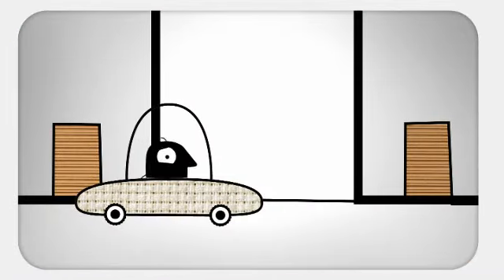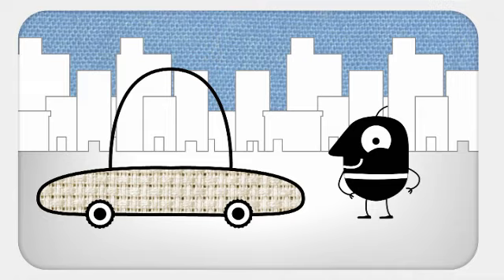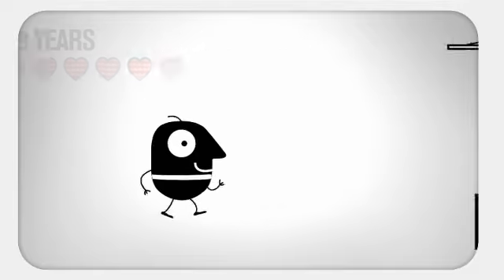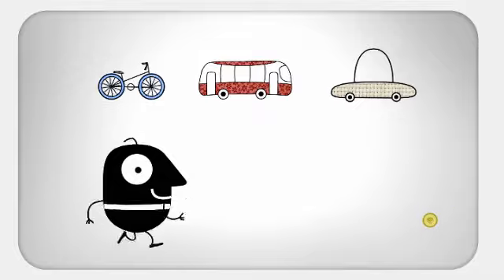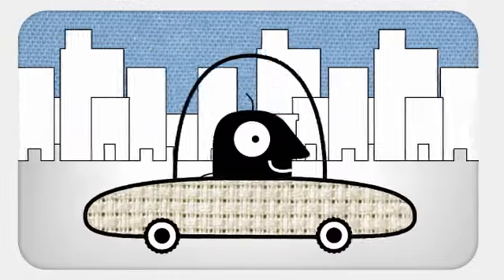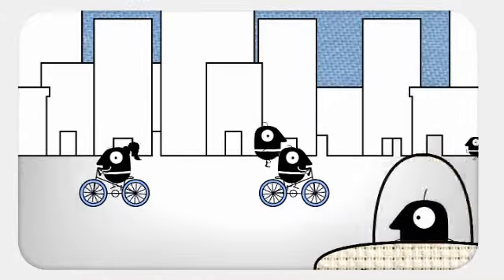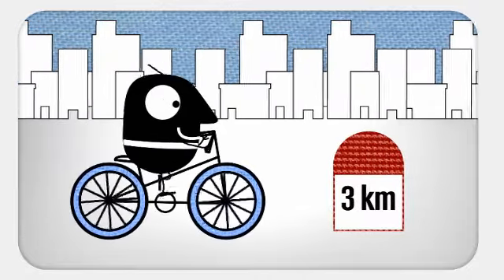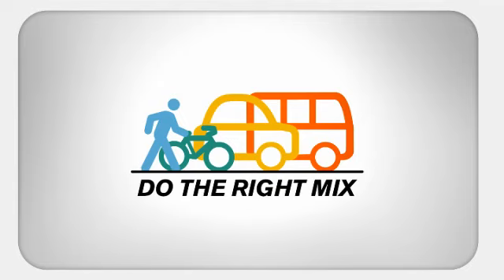DO THE RIGHT MIX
Want to make the most of your time, save money, make your city more liveable, AND do something for your health? Then 'Do the Right Mix'! When you combine different modes of transport for each journey, you will contribute to a more sustainable urban mobility. Watch the short video to find out how you can make small changes to your transport usage habits that could have significant benefits both for you and for the city you live in.

The European Commission's Sustainable Urban Mobility campaign is linked to the European Mobility Week, which runs from 16 to 22 September every year and culminates in the 'In Town Without My Car!' day. The campaign is managed by the Directorate-General for Mobility and Transport and funded through the Intelligent Energy Europe Programme -- the EU's support programme for non-technological actions in the field of energy efficiency and renewable energy sources.